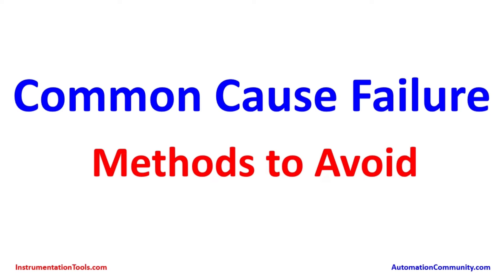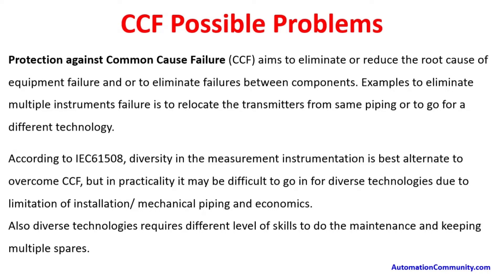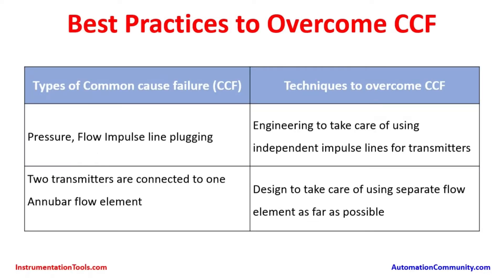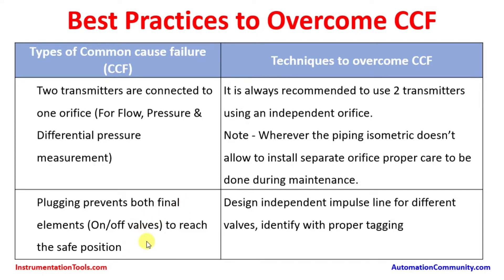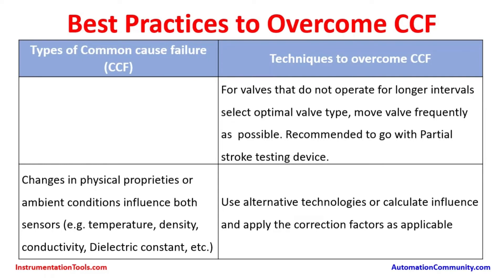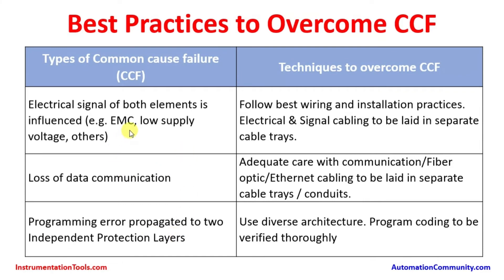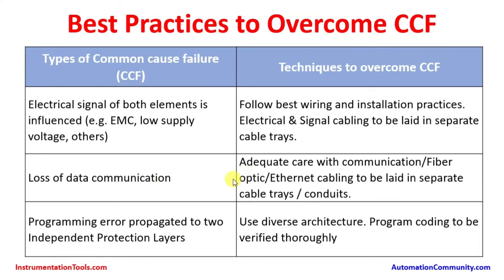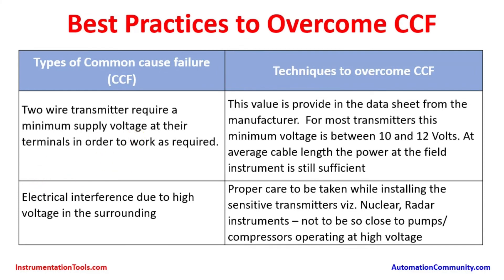Common Cause Failure (CCF) Problems - Best Practices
In this video, you will learn the Common Cause Failure (CCF) problems and best practices.